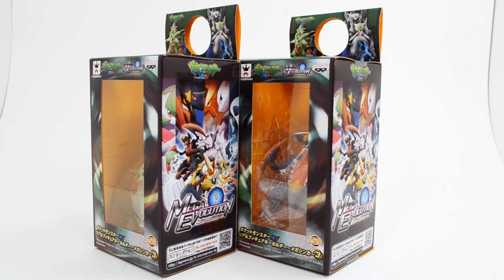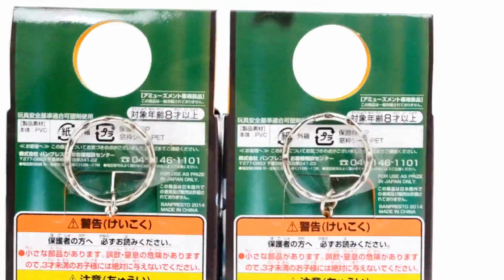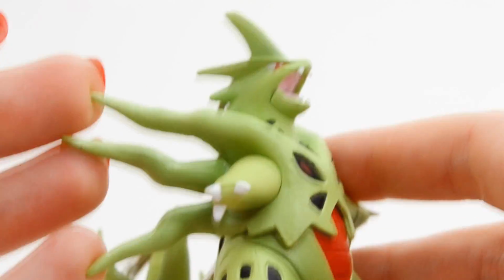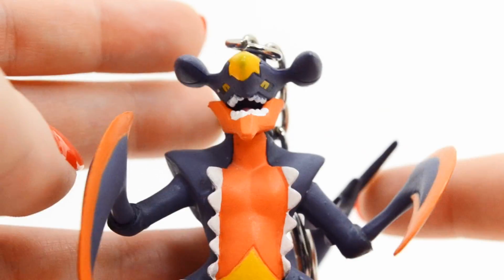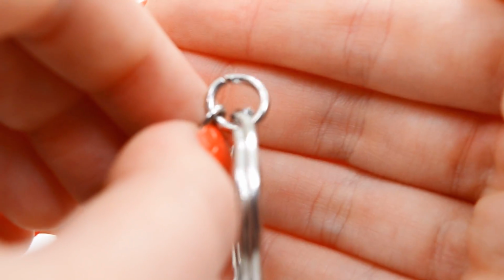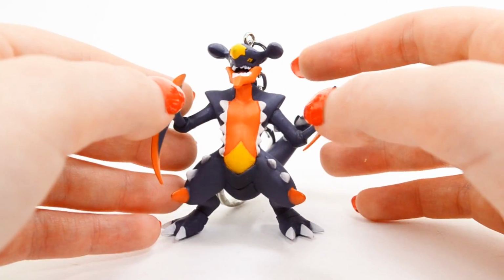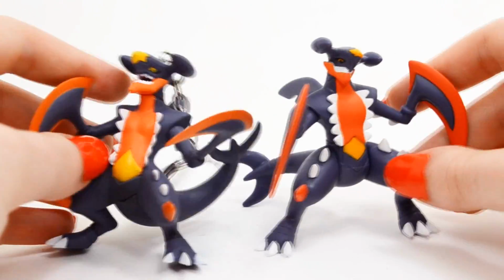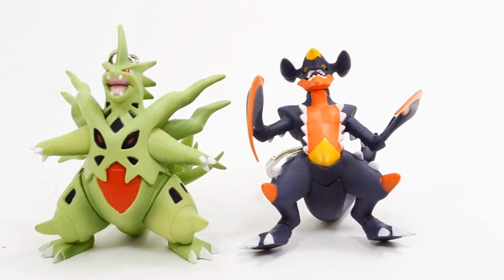Banpresto Mega Tyranitar & Garchomp Keychain Review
Mega Garchomp:

Mega Tyranitar:

Mega Charizard X:

Mega Gardevoir:

Mega Aggron: